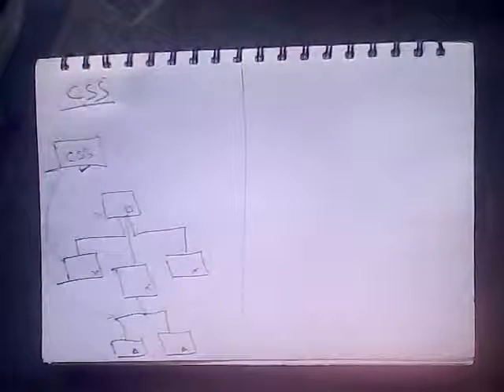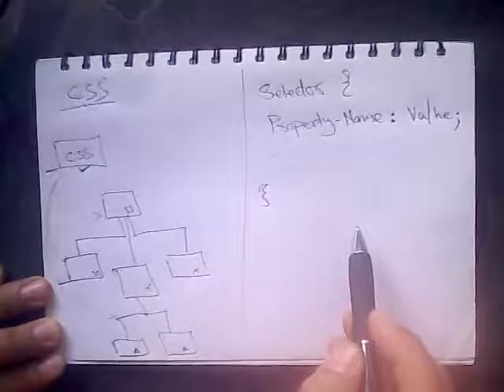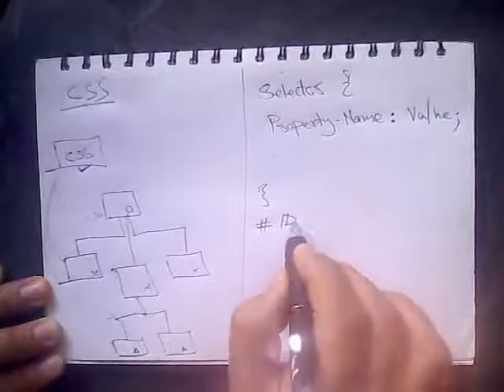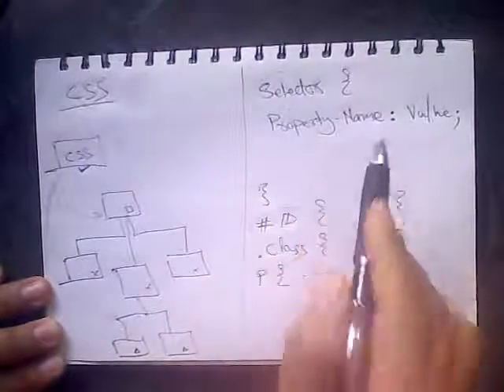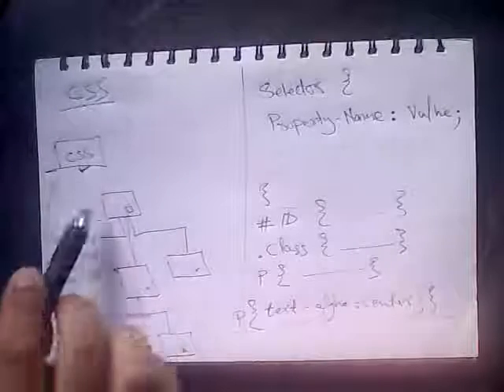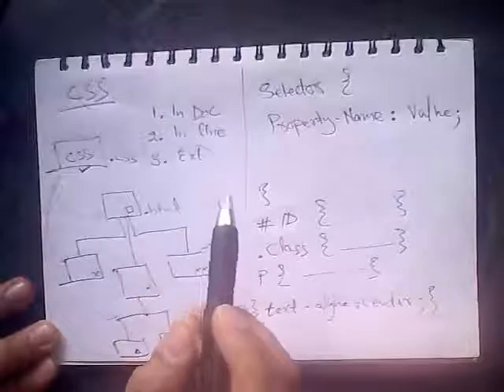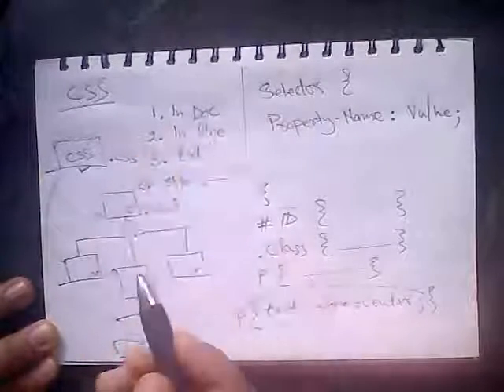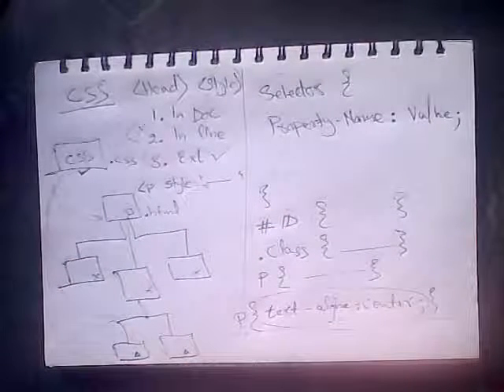01 CSS Basics - Concept